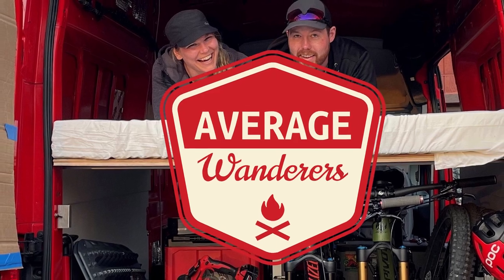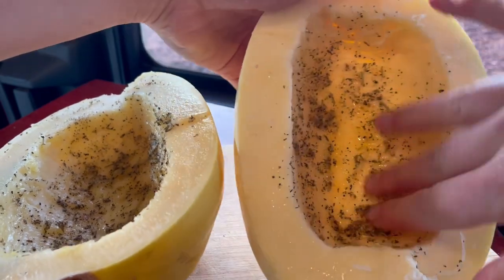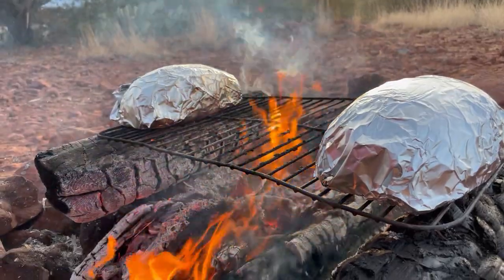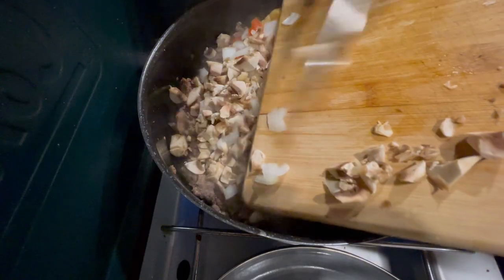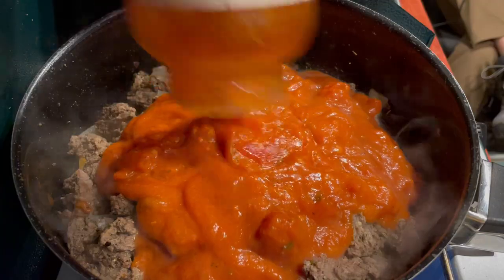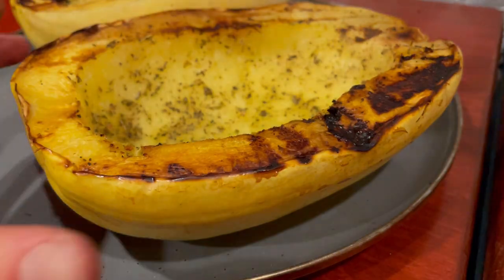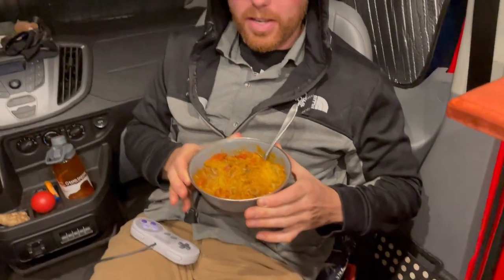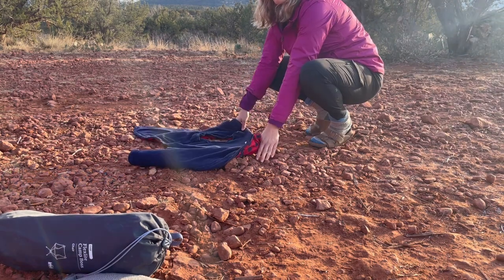Fire Roasted Spaghetti || Gluten and Dairy Free Van Meal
Today I take you on my food journey of making a fire roasted spaghetti squash and using it as replacement for spaghetti noodles. Some may say it's a delicious meal!
You can obviously make this in the oven, however we don't have one, so we attempted to cook our squash over the fire and it turned out perfect!
Ingredients:
Medium sized spaghetti squash (cut in half and scoop the guts out)
Hamburger
Red pepper
Onion
Mushrooms
Any kind of spaghetti sauce you like
I like Violife dairy free cheese, however didn't use that brand in this video

Olive Oil (for spaghetti squash prep)
Italian seasoning
onion powder
garlic powder
salt
pepper
same seasons for the meat but I add cayenne
I eyeball all my ingredients so I don't have exact measurements, I just keep adding until it tastes good!

To cook the squash on the fire, we roasted down our wood to good cooking coals, then placed the squash in the middle for maybe 15 minutes, then flipped and did the same. Then we placed them off to the side to slow cook while I prepped the sauce.

We were experimenting with this so, I am not sure how long to exactly cook it on the fire and every fire is different. So you will just have to keep an eye on it and use your gut instinct. You know the spaghetti squash is done when the strings separate easily with a fork.

Let me know if you try this recipe and how it worked out for you!